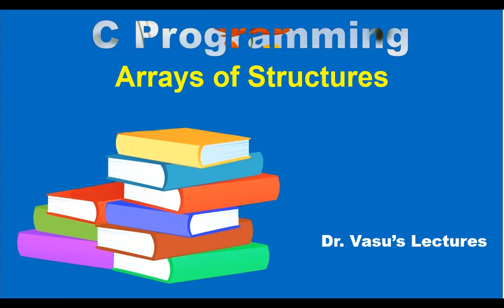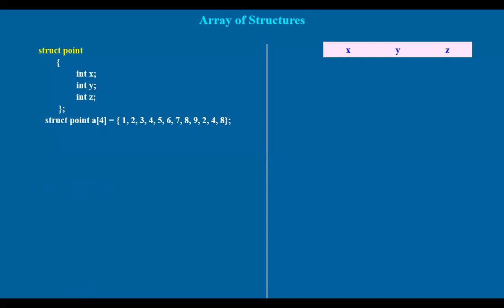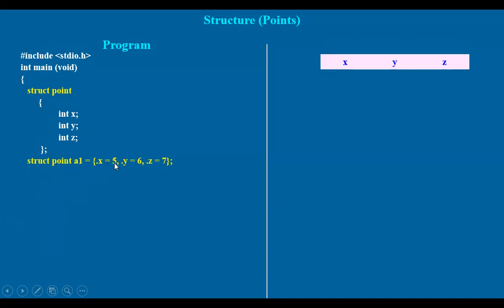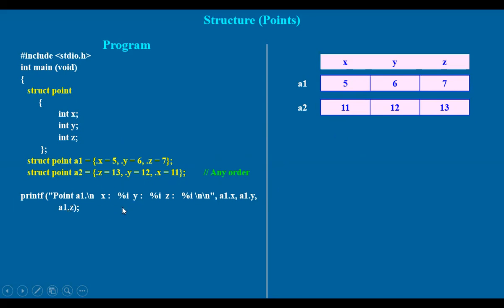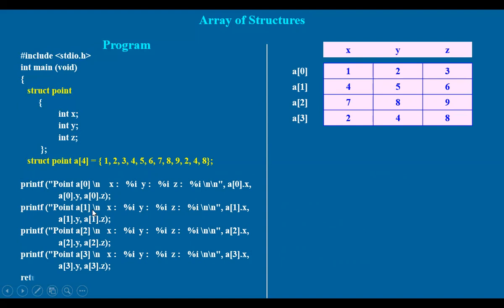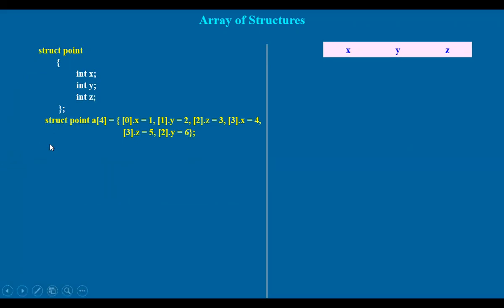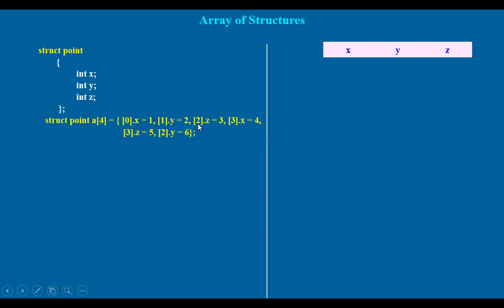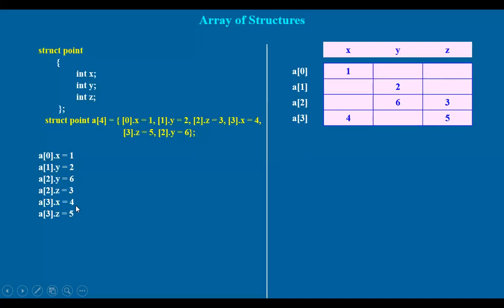31 D Structures in C in Telugu | Arrays of Structures in Telugu | C Programming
C PROGRAMMING
ENGINEERING DRAWING
VEDIC MATHEMATICS

Strutures
Arrays of Structures
Data Handling in Structures

Dr. Vasu's Lectures